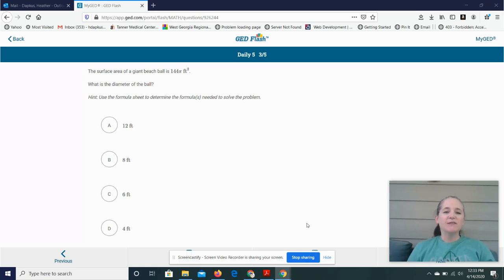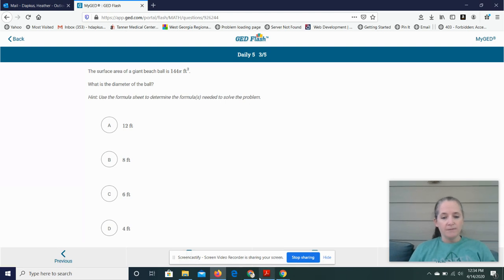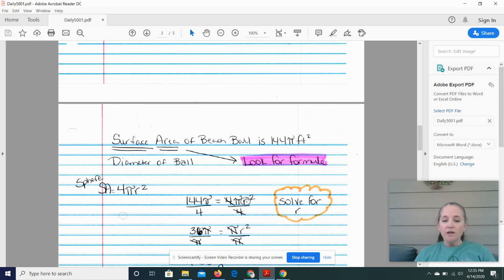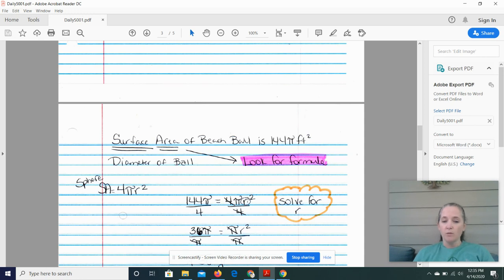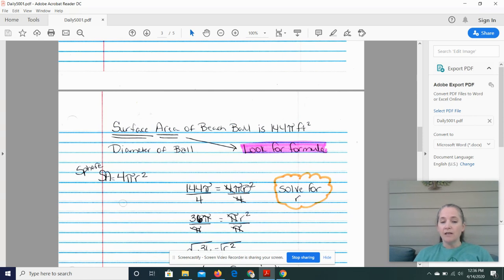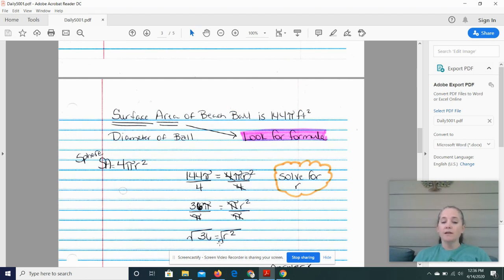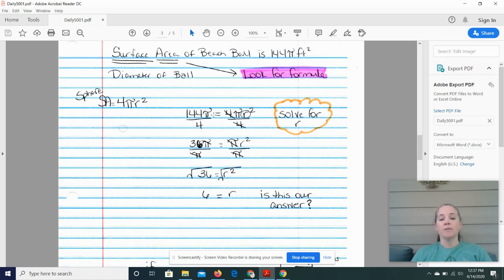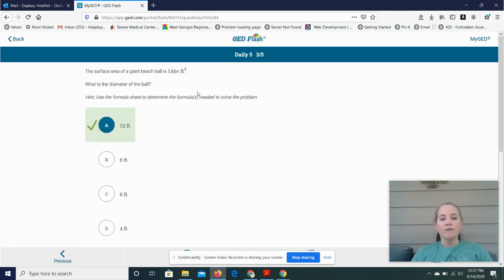Apr 16, 2020 (Geometry...surface area)